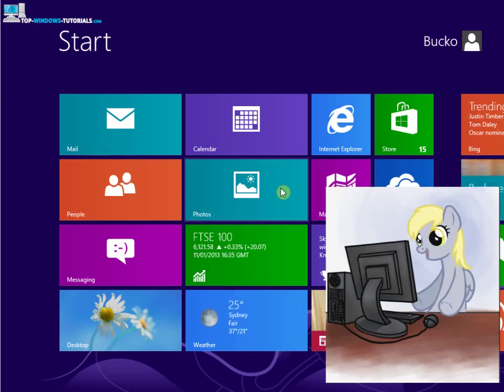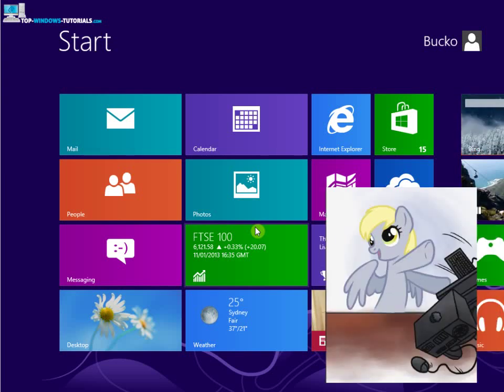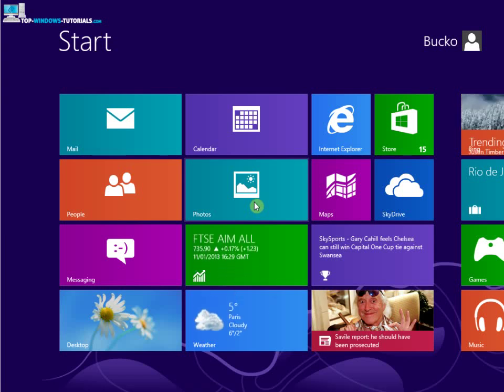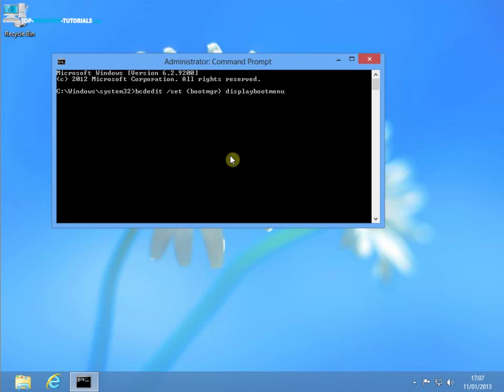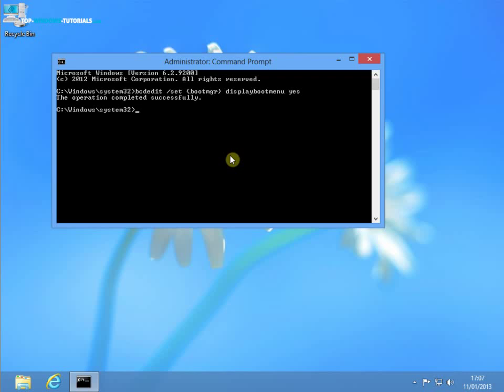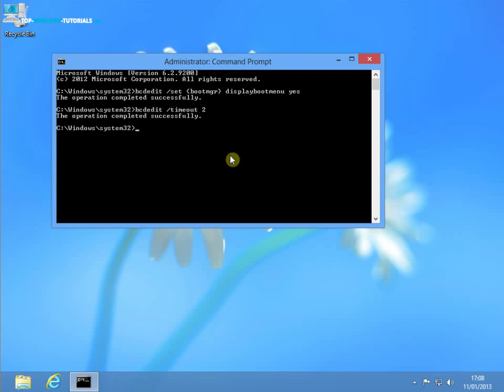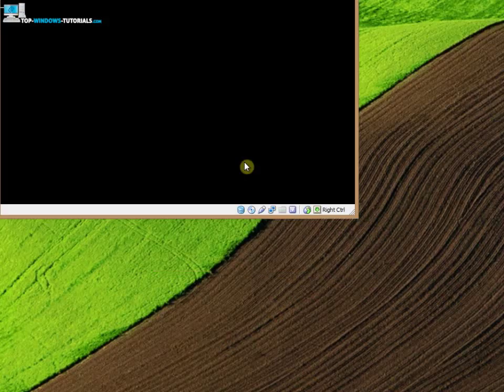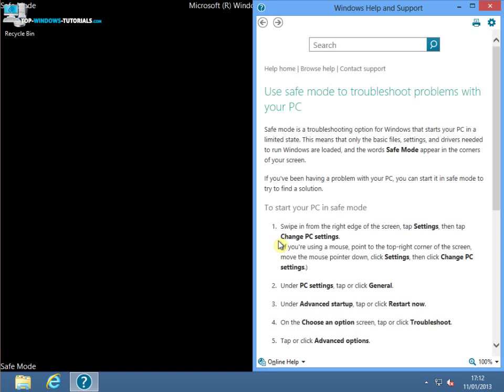Restore safe mode & boot options to Windows 8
In this video, I'll show you how you can restore the safe mode and other advanced boot options to Windows 8 release version. Why Microsoft removed these handy troubleshooting tools is anyone's guess, but now you can bring them back again, this has been tested on several Windows 8 machines and works perfectly. for a better way of restoring Safe Mode to Windows 8.